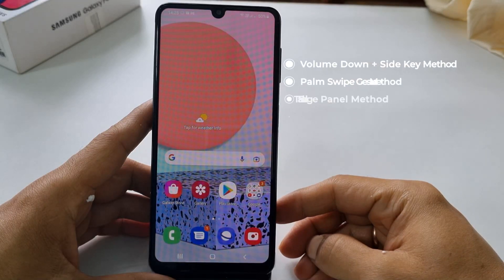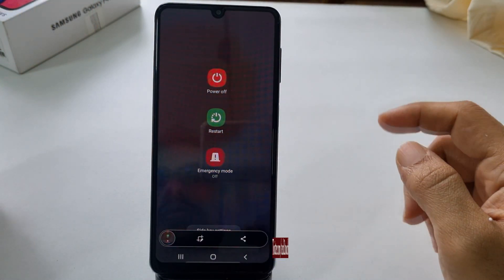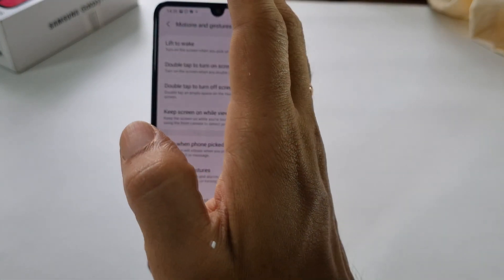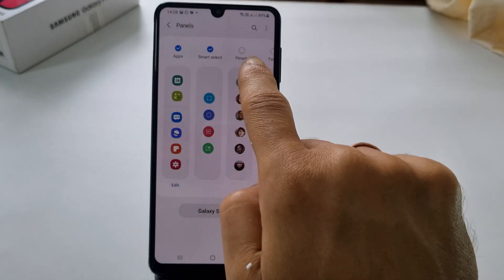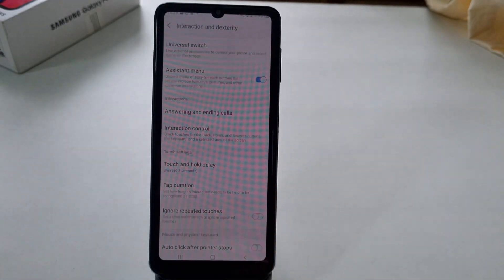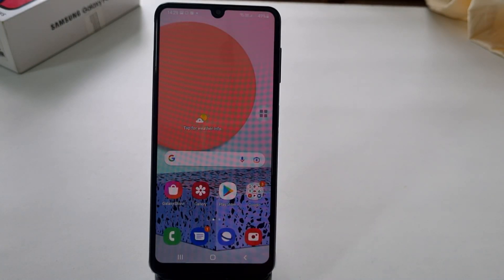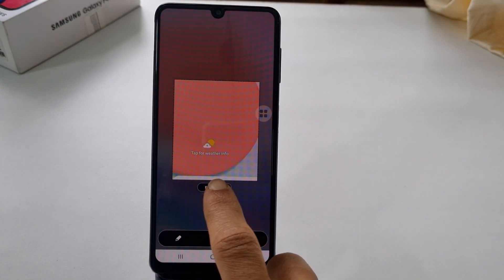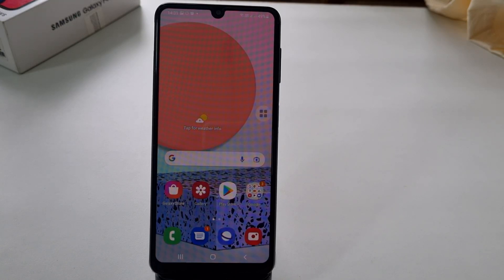How to take screenshot on Samsung Galaxy F22 - 5 Ways Plus Long screenshot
This video will demonstrate on five different ways to take screenshot on Samsung Galaxy F22. These methods may work on Galaxy F62 as well. This also includes on how to extract text from screenshot and way to take long screenshot.
*Timestamp*
Introduction: 0:00
Hardware Keys method: 0:13
Palm swipe Gesture Method:  0:38
Tasks Edge Panel Method : 1:11
Assistant Menu Method: 1:48
Long screenshot: 2:11
Smart Select Method: 2:41
Extract Text using Smart Select: 3:09